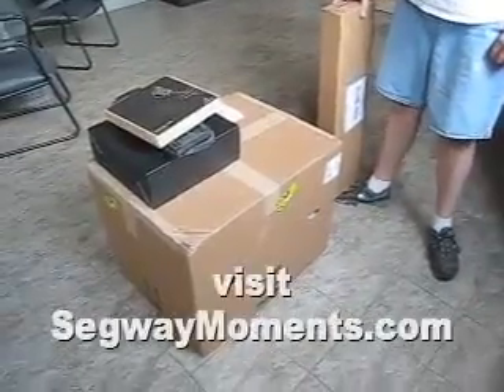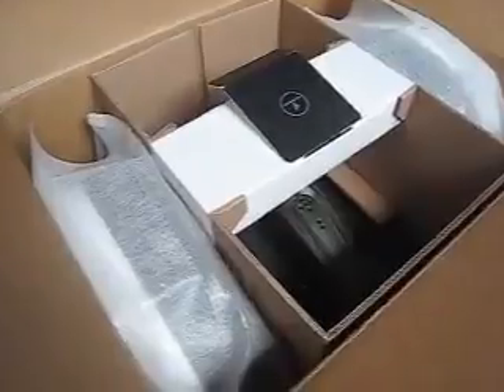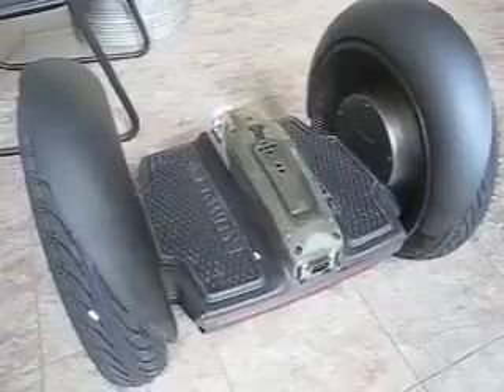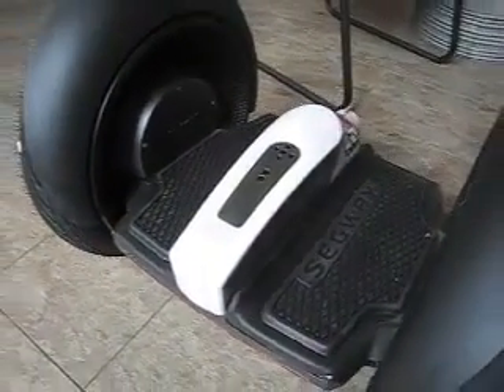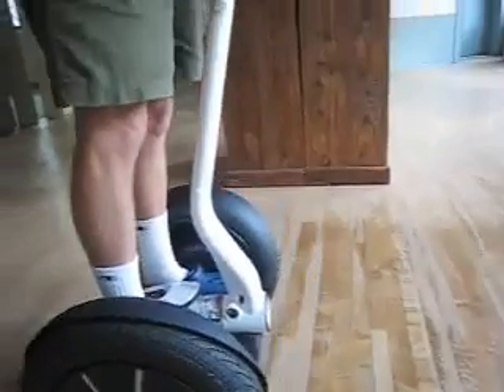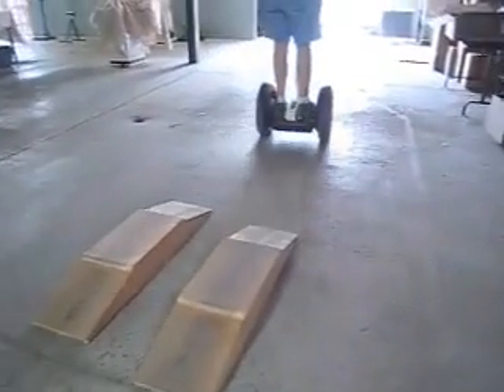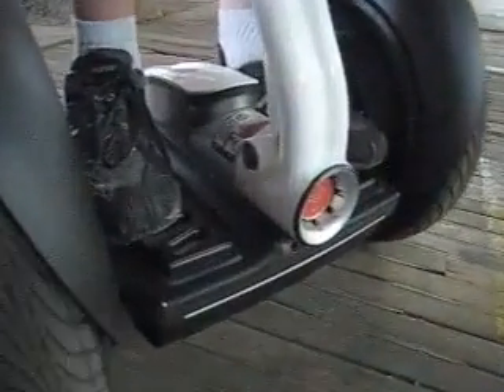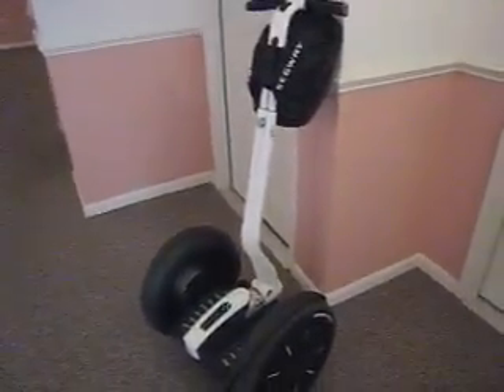SEGWAYLAND İSTANBUL TURKEY 78